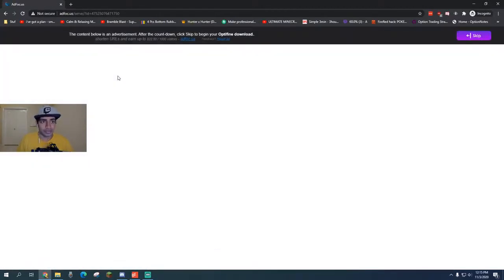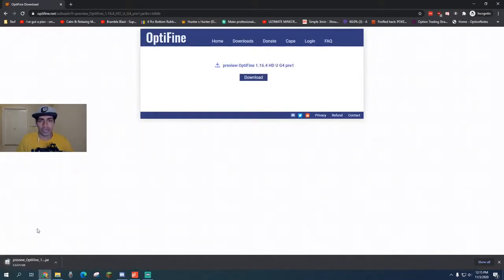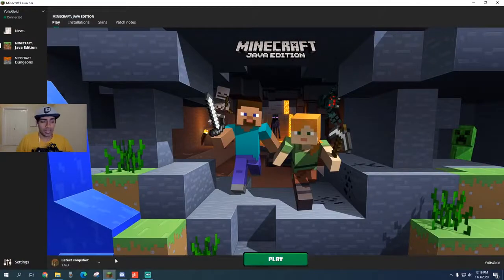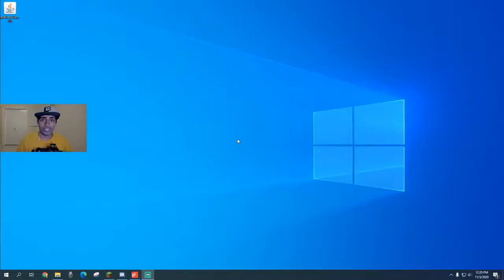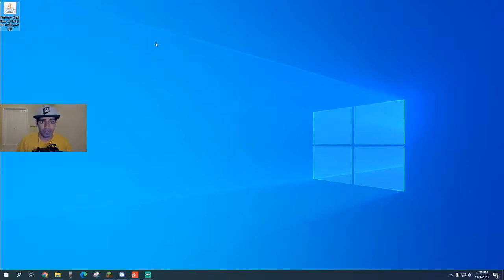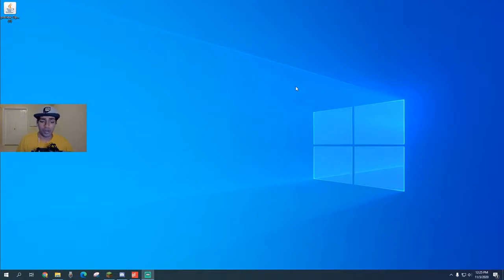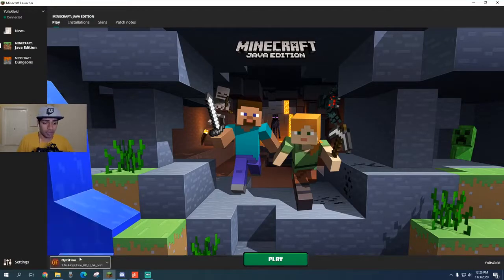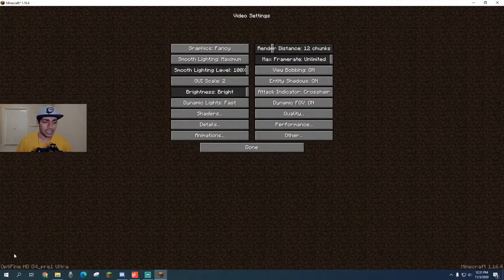How to Download Optifine 1 16 5 Safely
In this video, I'm going to teach you  how to download Optifine for any version but more specifically Minecraft 1.16.5 as well as how to install Optifine 1.16.5. I will show you step by step how to download Optifine from the optifine website as well.